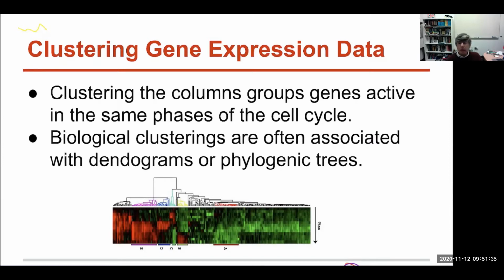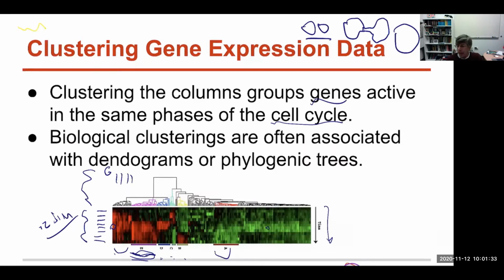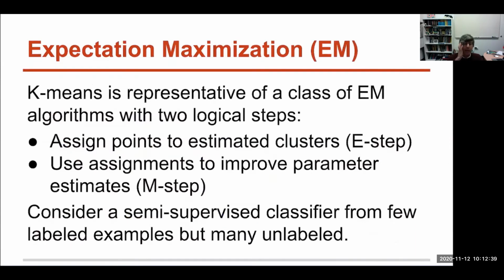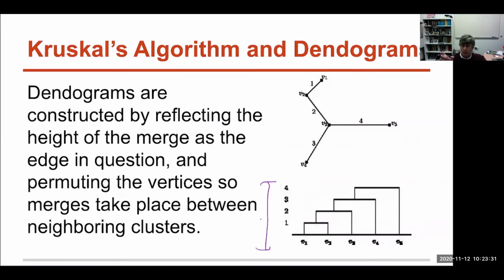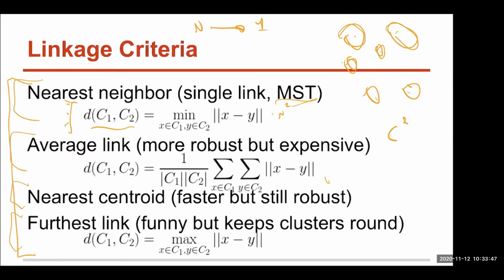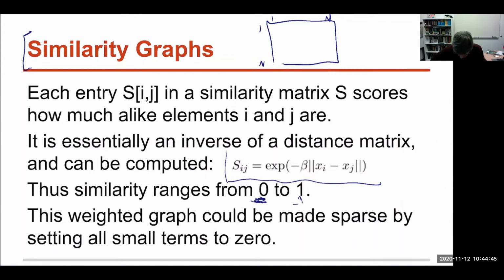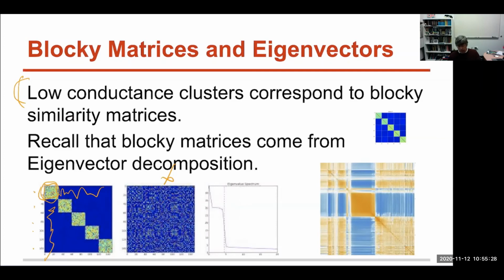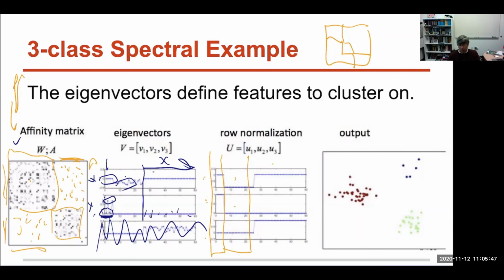CSE 519 -- Lecture 24, Fall 2020